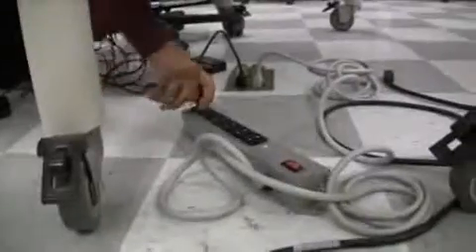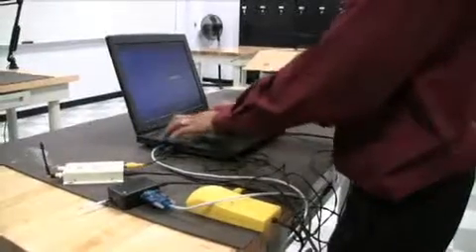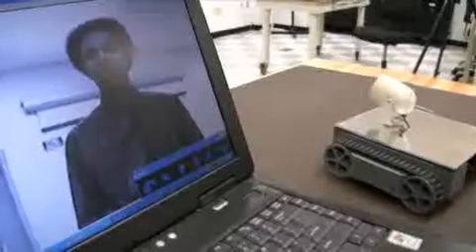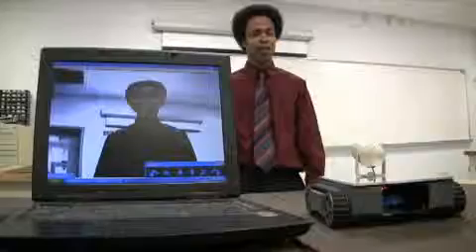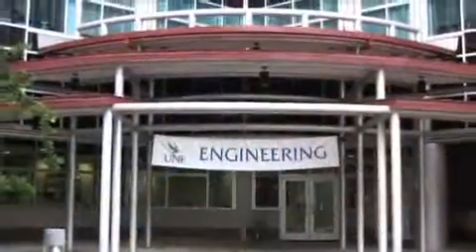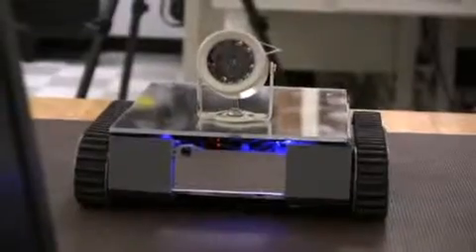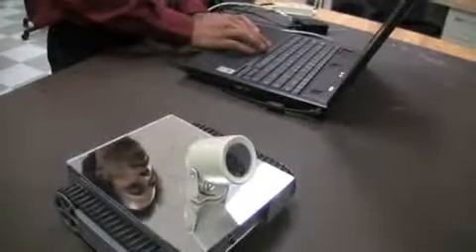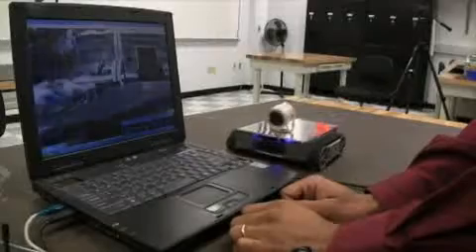Robot Rover at UNF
University of North Florida Engineering senior, Kelvin LeBeaux, has developed a video-surveillance "Robot Rover" that can be controlled with any internet connected device.